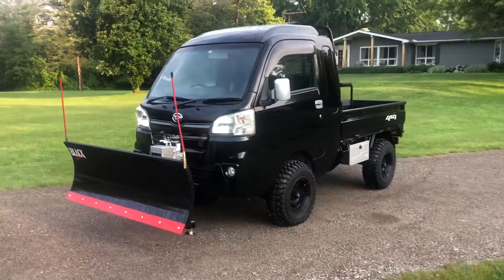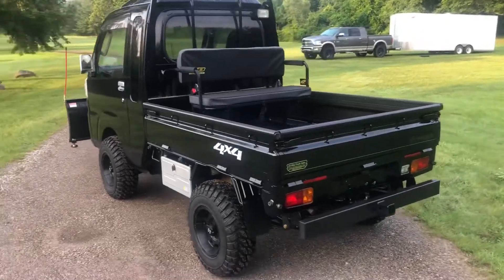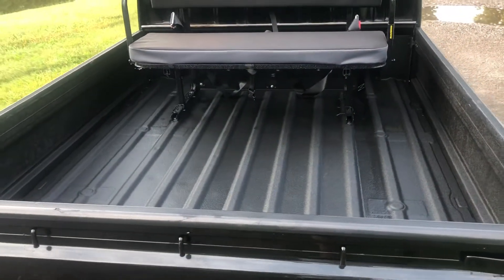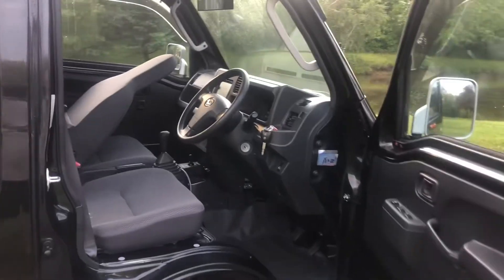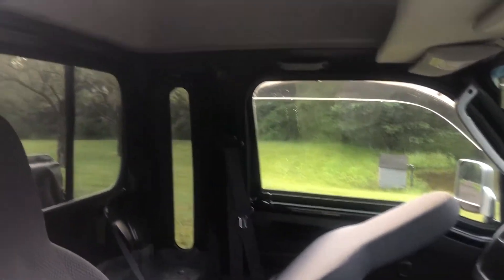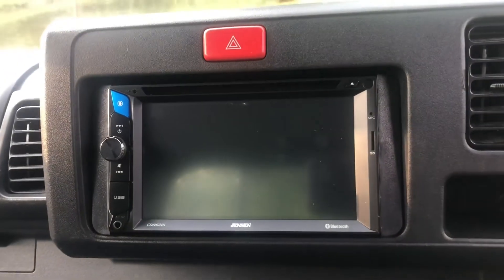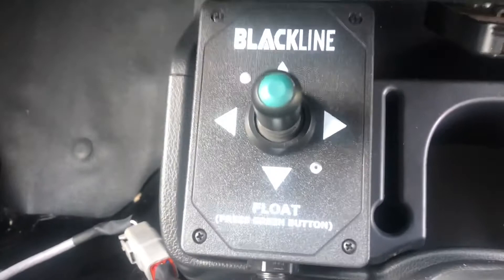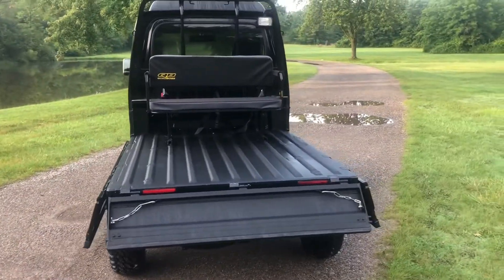2014 Daihatsu Hijet Jumbo Cab Farming Package (Made By Toyota) WITH “Tough Country” Setup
5 Speed Manual Transmission, 4wd HI&LO Range Transfer Case, Locking Rear Differential, Fog Lights, Keyfob Entry, Power Windows, Rear Cargo Light, Heat, Air Conditioning, Defrost, Power Steering

“Tough Country” Setup.
3” Lift Kit, Upgraded Front Springs, 25” 10 Ply All Terrain Off Road Tires and Wheels.

Black Line 60” Hydraulic with Power Angle Snow Plow

Rear Towing Bumper